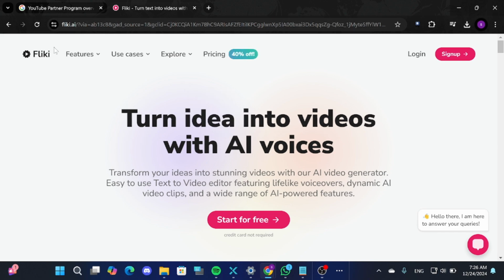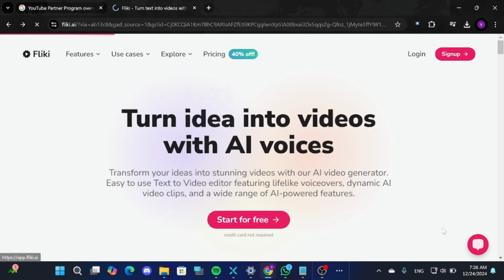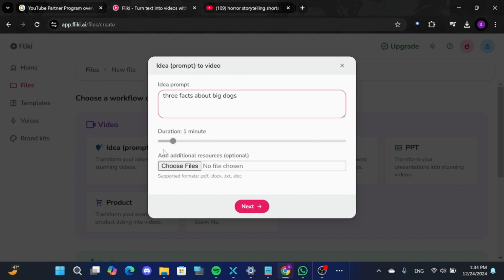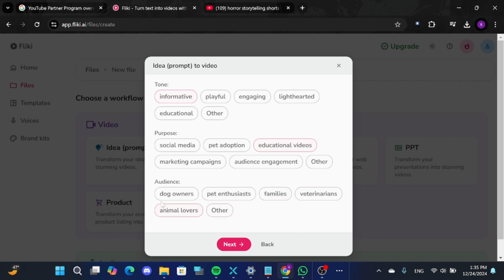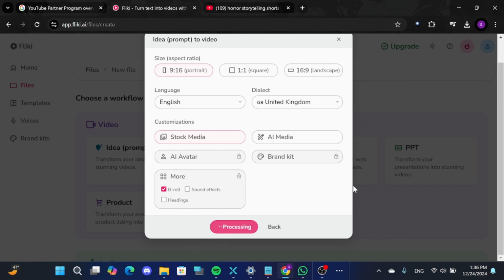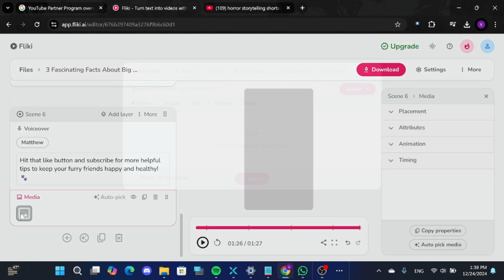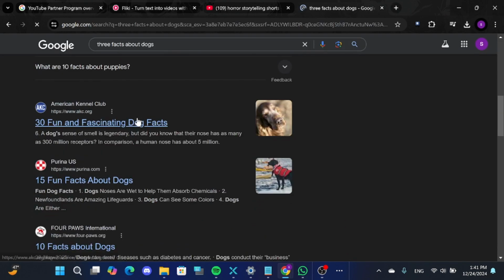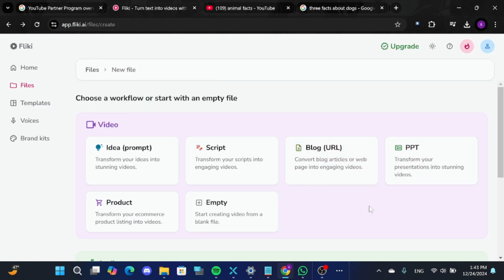Fliki AI Tutorial for Beginners (2026)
Learn how to use Fliki AI in this beginner-friendly tutorial. Discover how to create high-quality AI-generated videos, customize content, and optimize your workflow with Fliki’s powerful features. Perfect for those new to AI video tools and content creators looking to enhance their output.